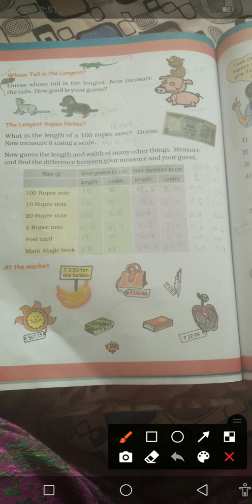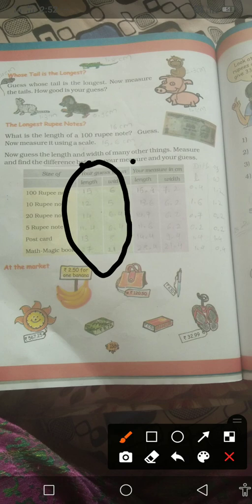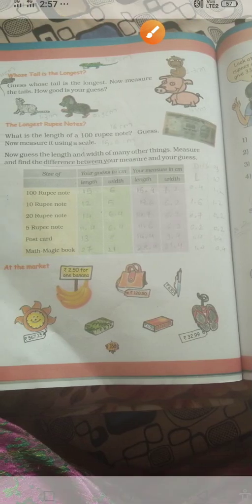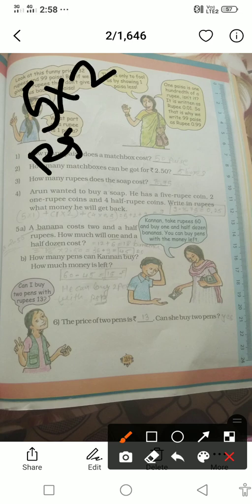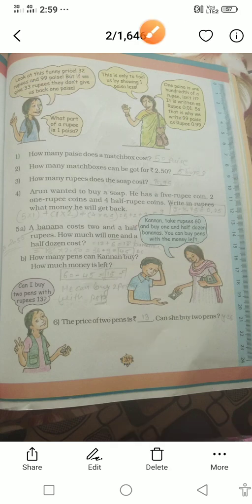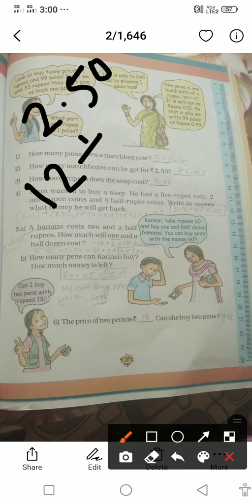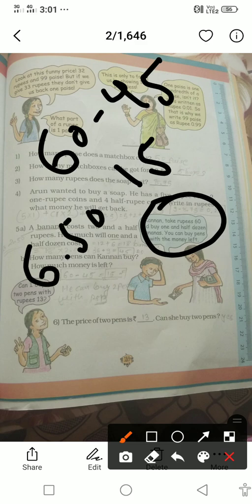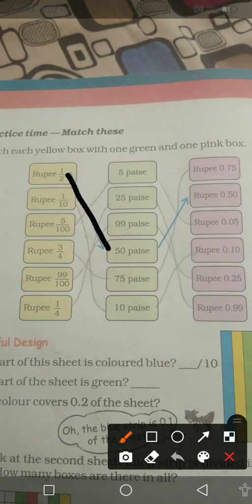CBSE class v maths chapter 10 part 2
teths and hundredths part 2 explanation